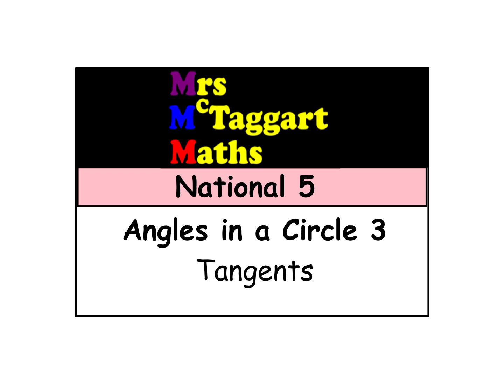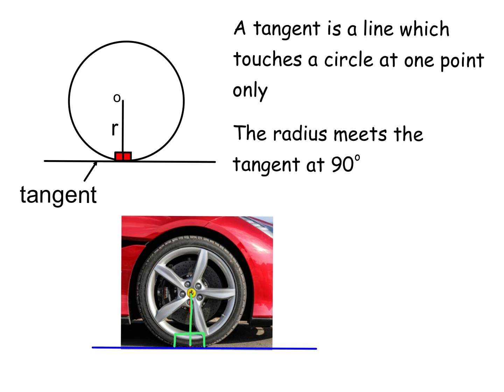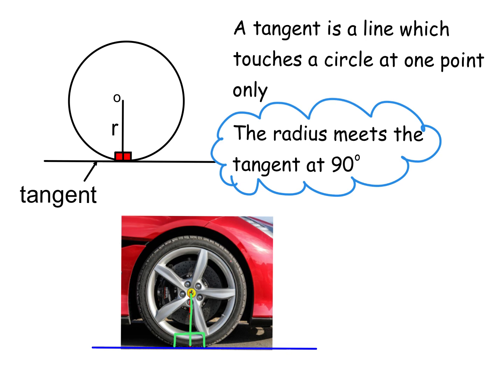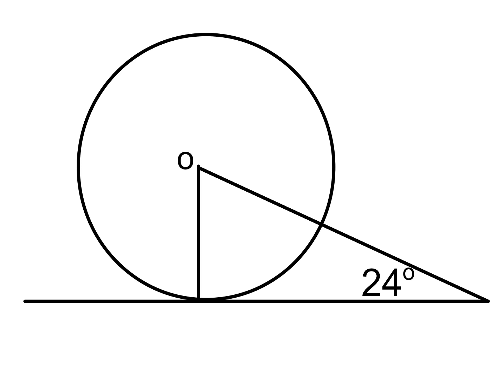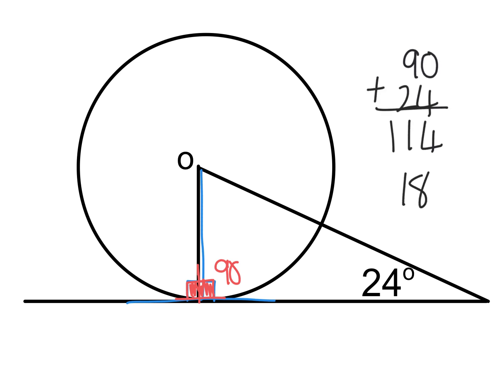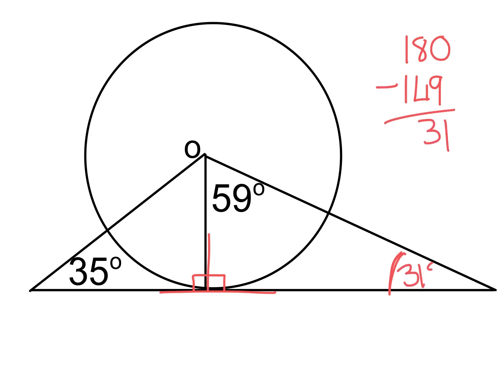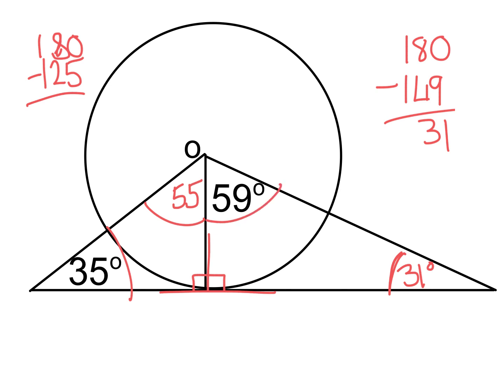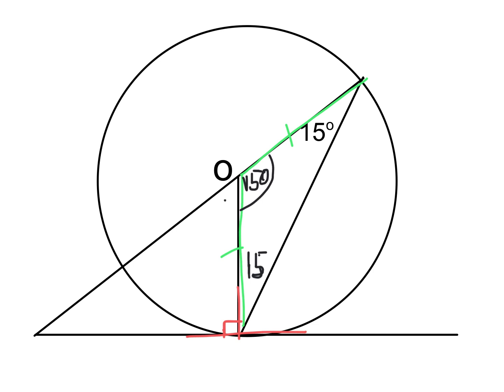Angles in a circle 3 tangents to a circle